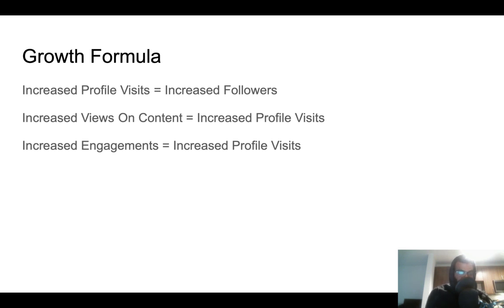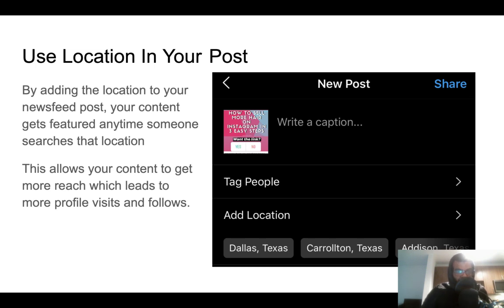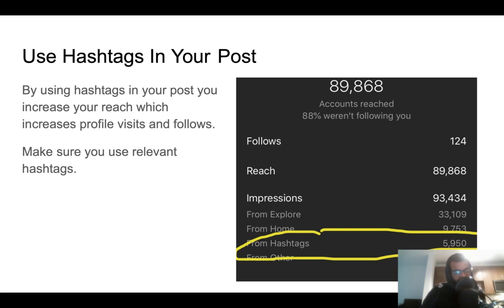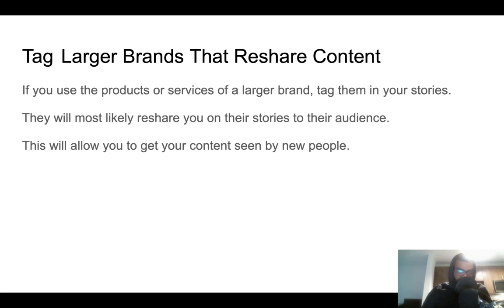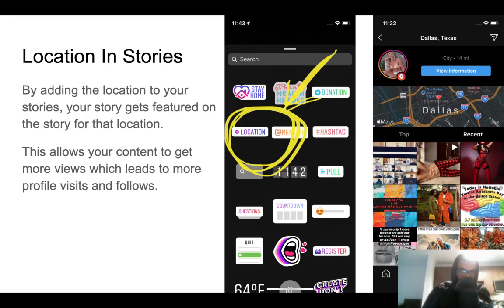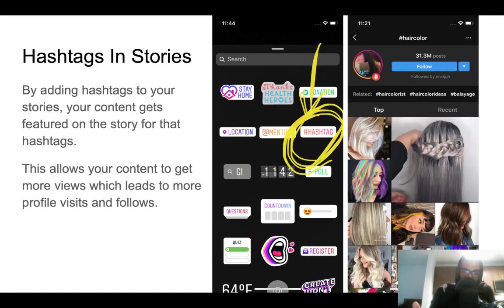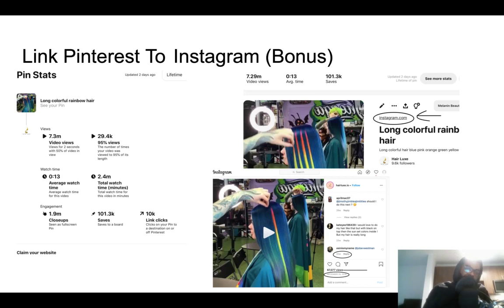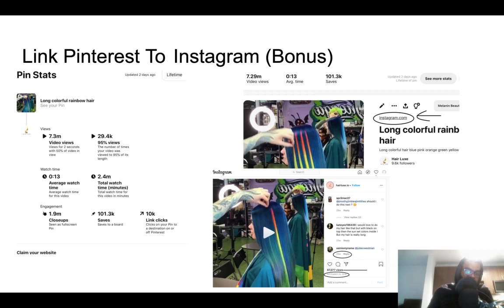8 Ways To Grow Your Instagram Followers As A Hairstylist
8 Ways To Grow Your Instagram Followers As A Hairstylist